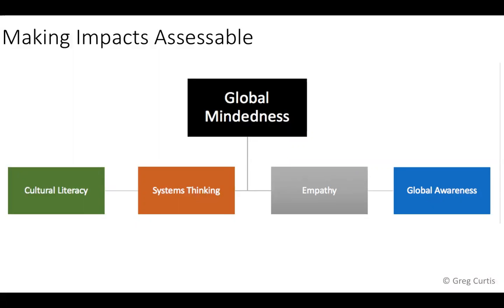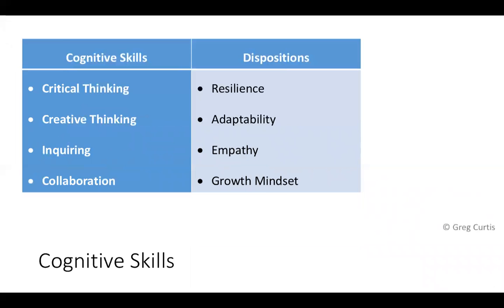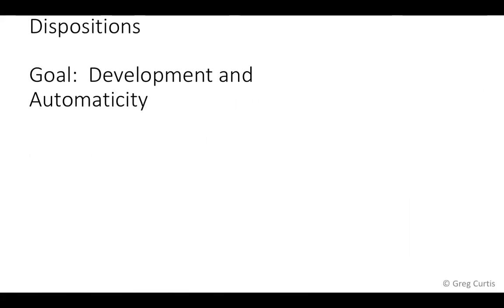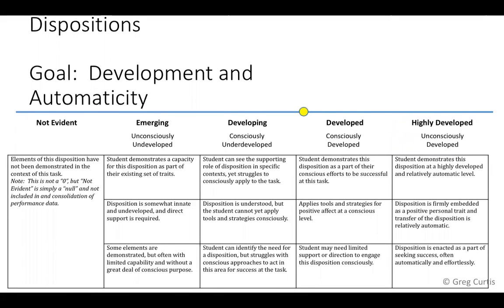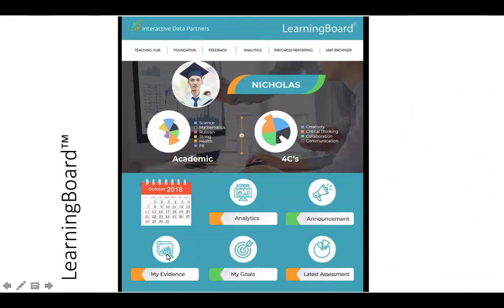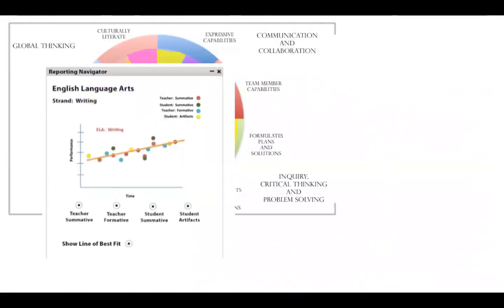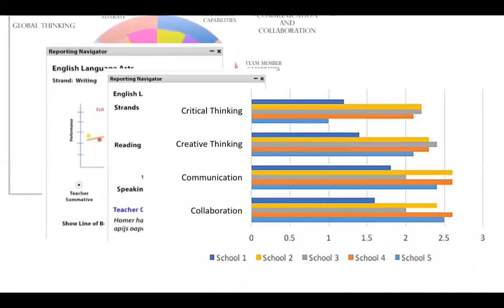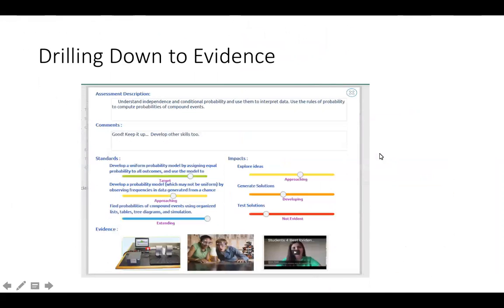Woodland Star Demo2 Data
A quick demo of how learning data is organized and interpreted to create usable, dynamic data.